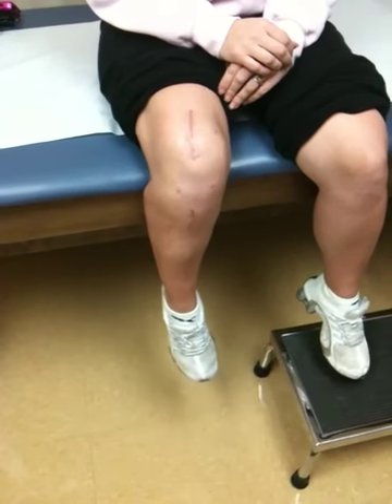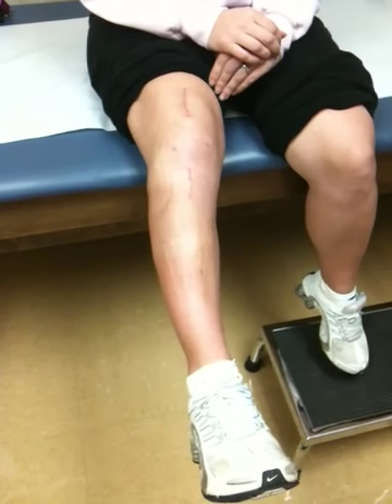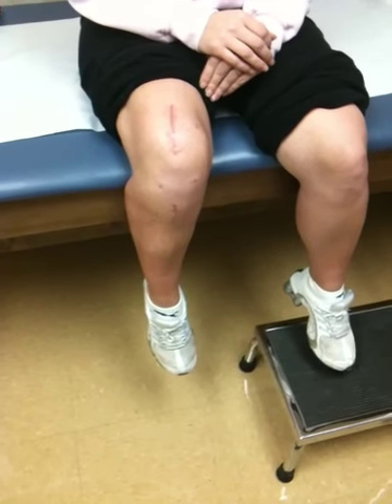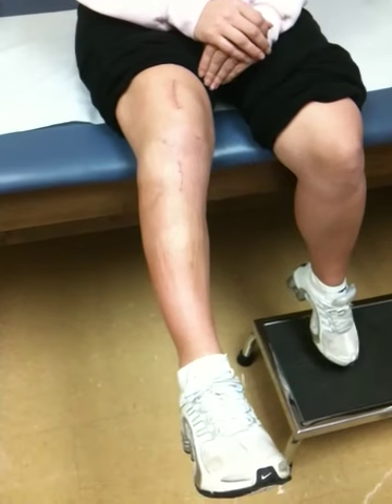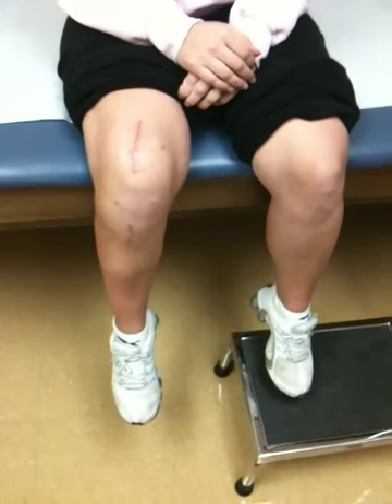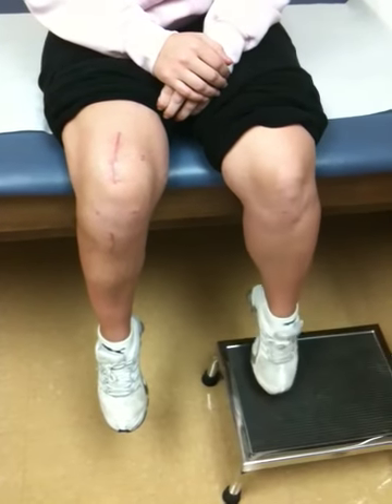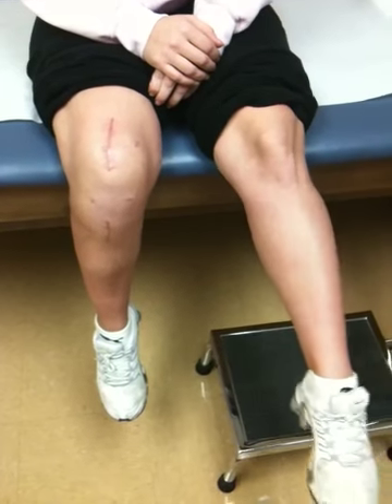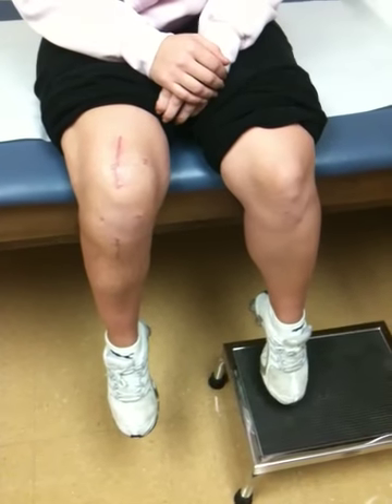Fulkerson Osteotomy & Proximal Realignment Procedure - Dr. Tony Jabbour